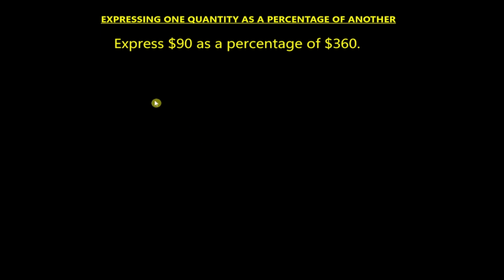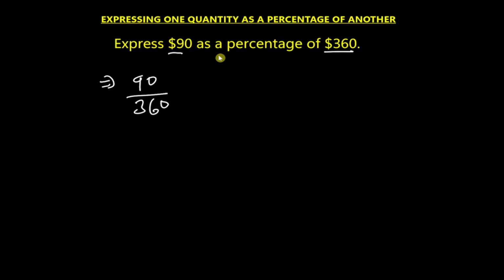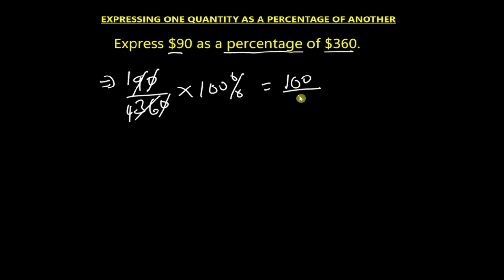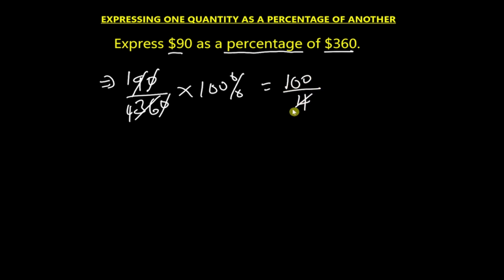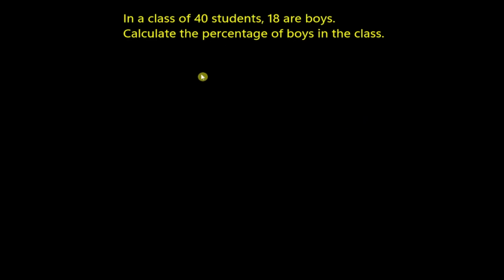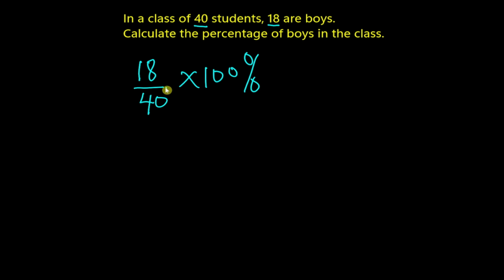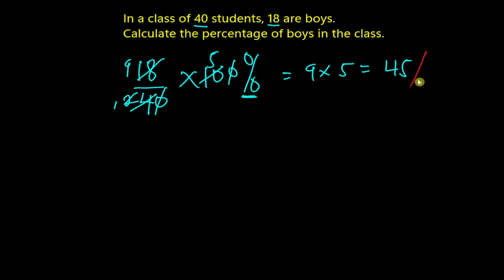EXPRESSING ONE QUANTITY AS A PERCENTAGE OF ANOTHER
In this lesson, you will learn how to express one quantity as a percentage of another.
The video focuses on identifying the correct whole and comparing quantities accurately.

This topic is commonly tested in IGCSE examinations, and mistakes usually come from choosing the wrong base value.
The lesson breaks the process down clearly using simple, exam-standard examples.

📌 Topics covered in this video:
– Understanding part and whole
– Expressing one quantity as a percentage
– Applying percentages to real-life situations

This lesson builds directly on basic percentage skills and prepares students for more advanced topics